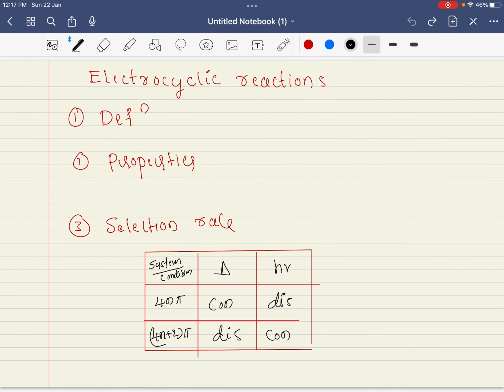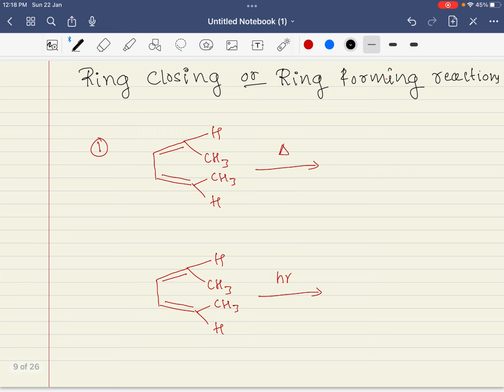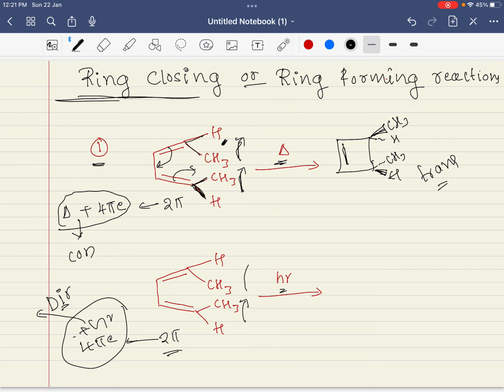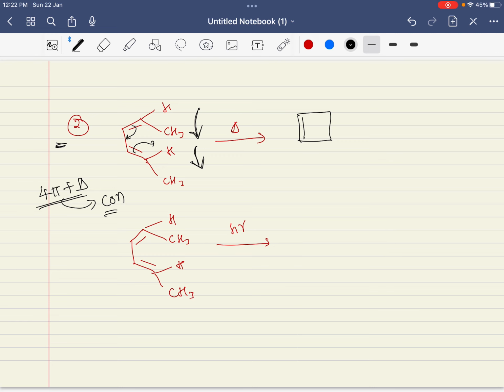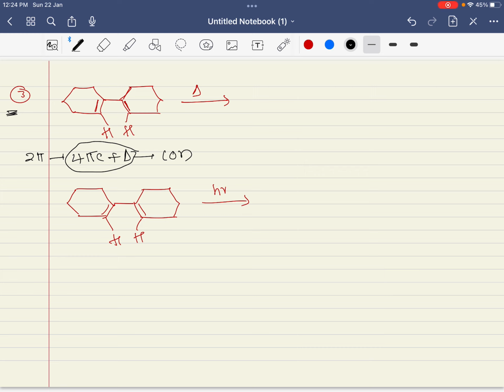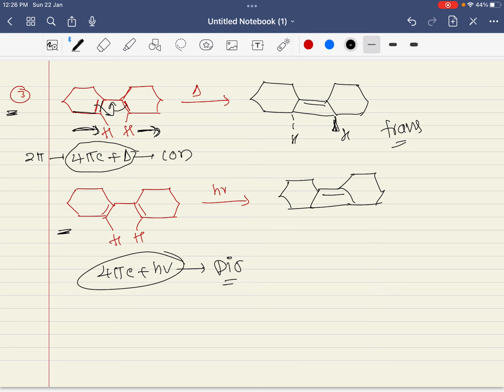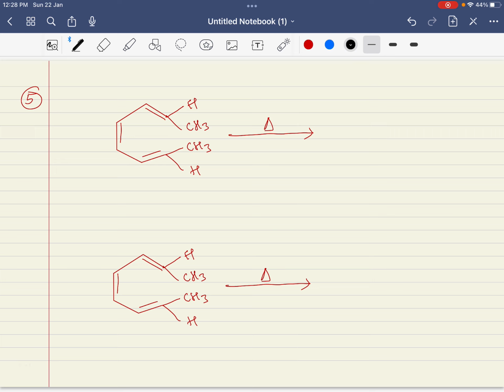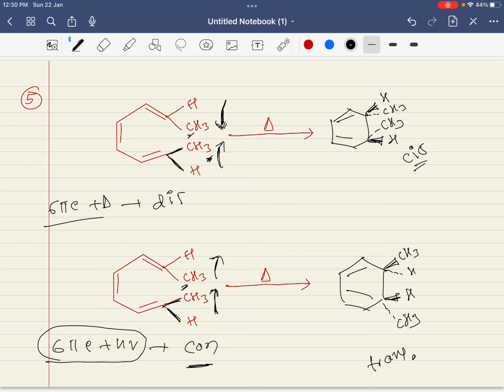Lecture 3: Electrocyclic Ring Closing Reactions / Electrocyclic reactions/for CSIR NET JRF/GATE/KSET